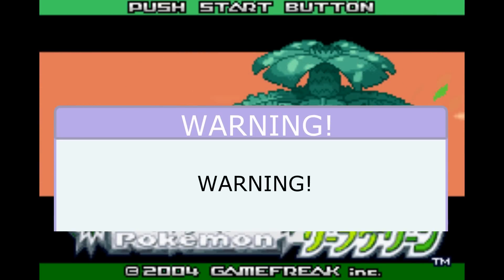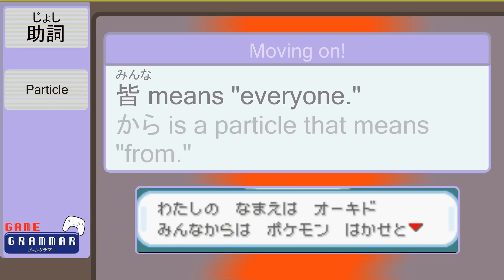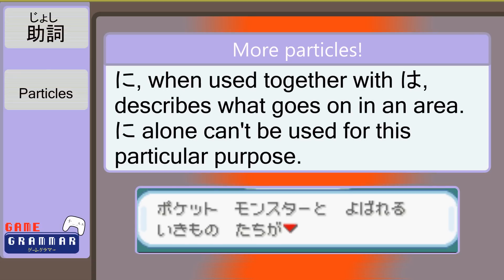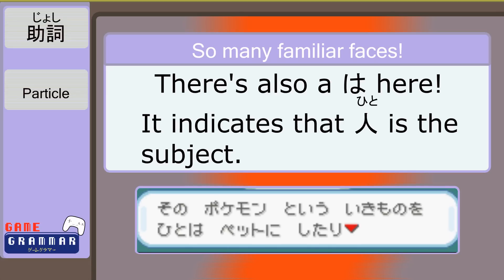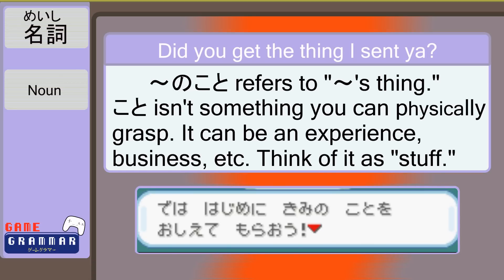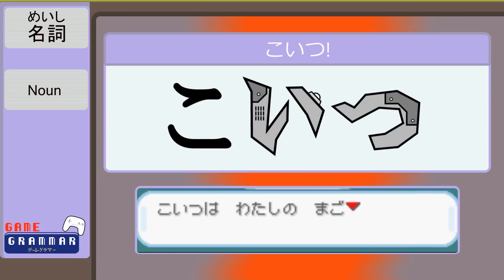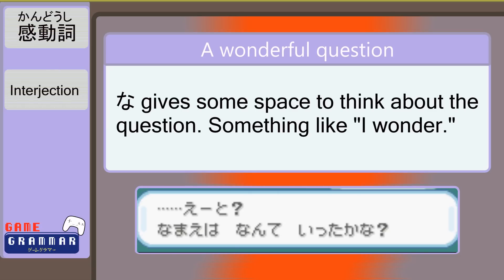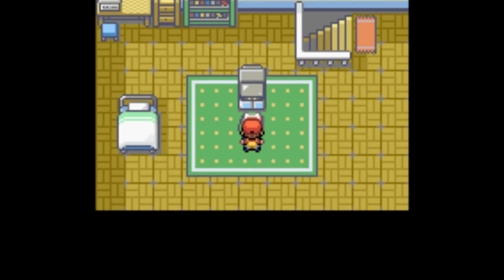Learn Japanese with Pokemon: LeafGreen #1 - Game Grammar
Tom takes us to the world of Pokemon and the Japanese language! In the first episode, we learn about particles, childhood friendships, and more!

We chose Pokémon because it features relatively simple Japanese due to the fact that it is mostly aimed at children (though not anymore, as evidenced by the complex competitive system Pokemon has nowadays). We hope you enjoy the video!

Choose the starter Pokémon you'd like Tom to choose to go on an adventure in the comments or on Twitter or Facebook!

ゲームグラマーのディスコード・サーバー！

If you can't understand Hiragana, we put up a handy guide on our website, check it out!

And a simple verb conjugation chart so you can start learning how to conjugate!

In order to download Tagaini Jisho on Linux, you just need to type "Tagaini Jisho" on the Software Center.